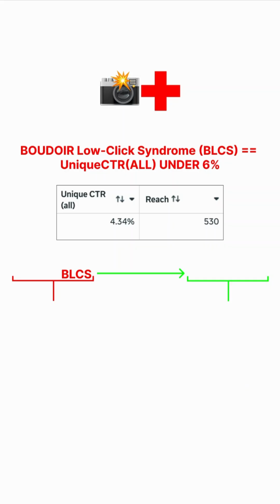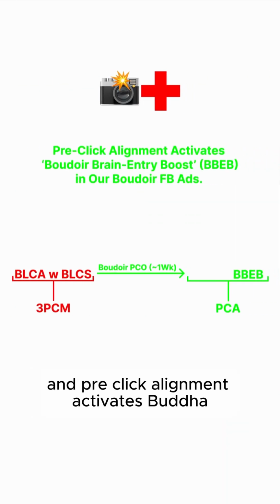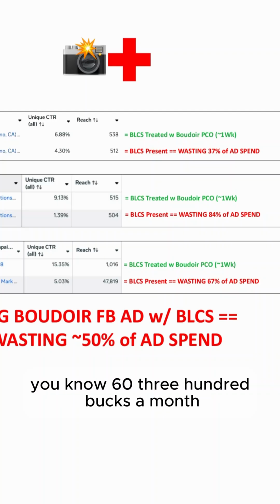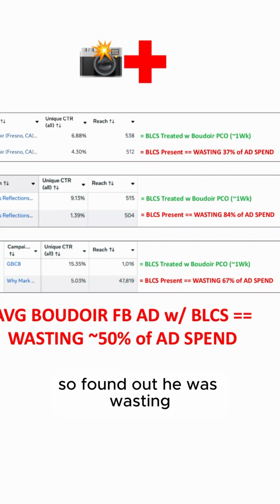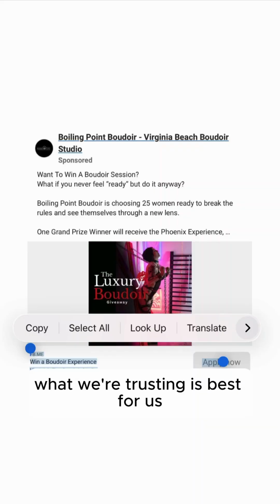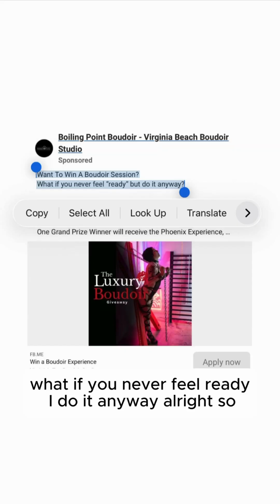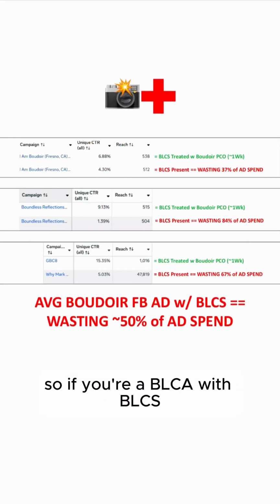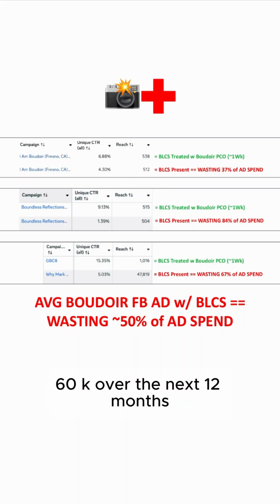Why Boudoir Facebook Ad Click Rates Are A Cleaner Signal Of Ad Health Than Any Dashboard Number